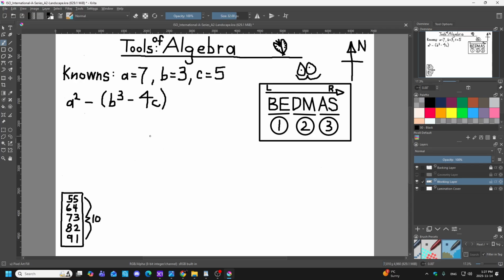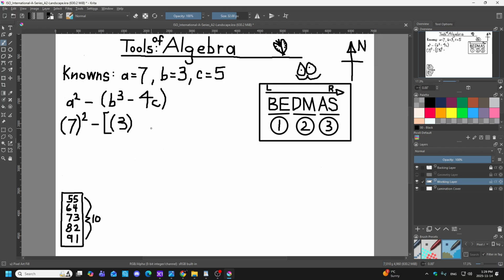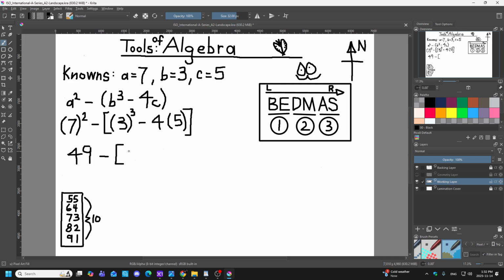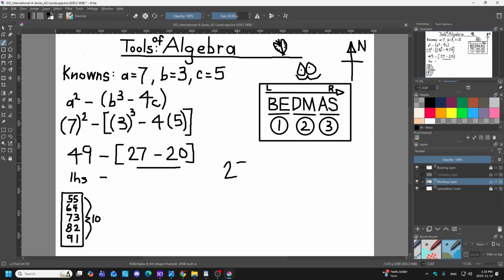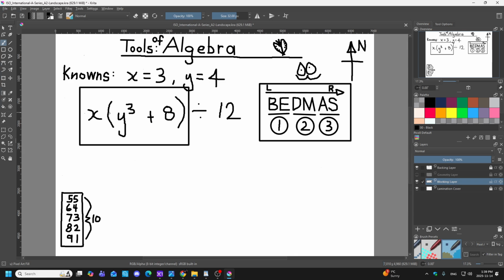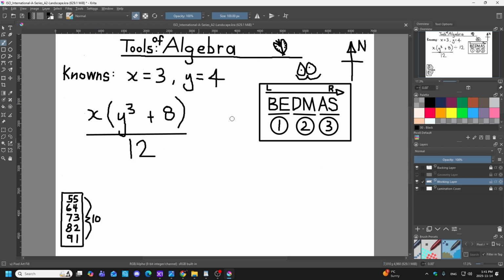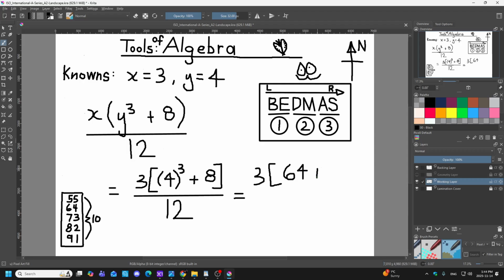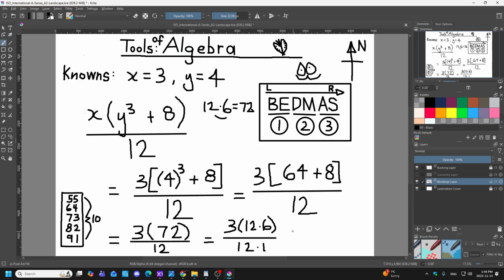SUBSTITUTION - Evaluate each Expression | Unit 1: Chapter 1-2 | PTII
Title: "🚨 SUBSTITUTION - Evaluate each Expression | Unit 1: Chapter 1-2 | PTII

Order of operations:

P arentheses / Brackets: Solve any expressions inside grouping symbols first.
E xponents / Orders: Evaluate any exponents or roots.
M ultiplication and Division: Perform all multiplication and division from left to right.
A ddition and Subtraction: Complete all addition and subtraction from left to right.

Link: obryant.us